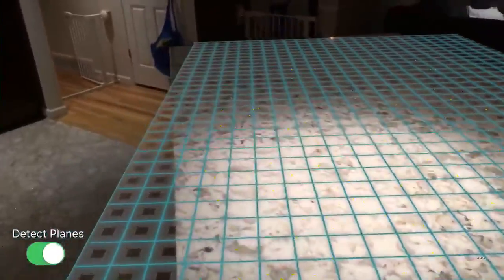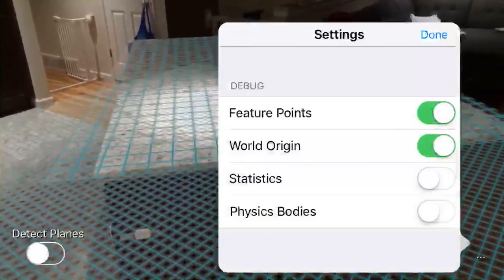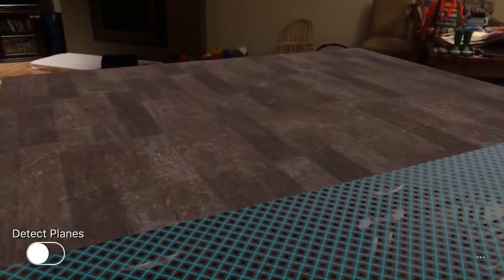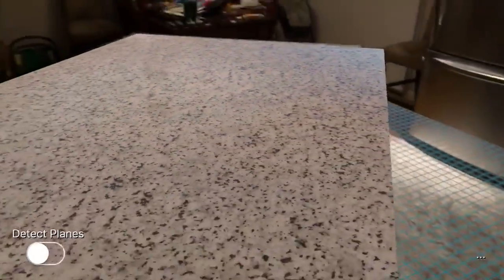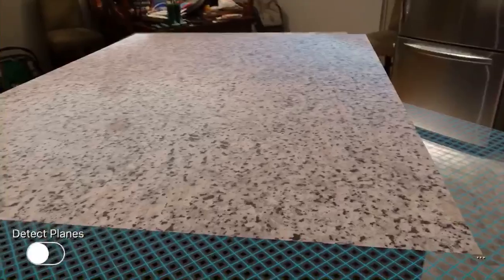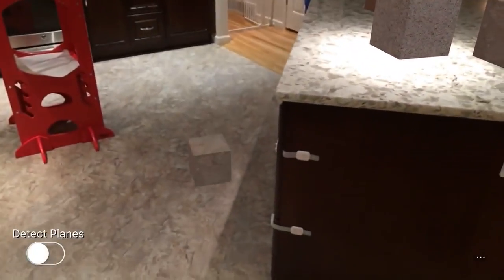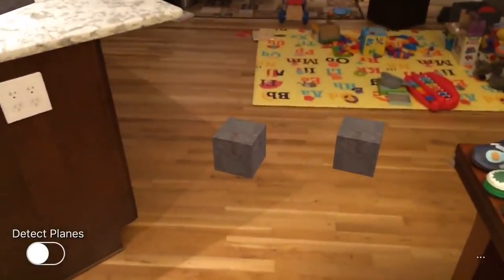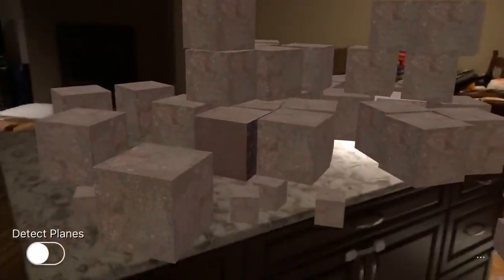ARKit by Example - Part 4: Physically Based Rendering (PBR)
An example app showing the power of Apple's new ARKit, here you can see ARKit detecting horizontal planes and rendering content using SceneKit with Physically Based Rendering.